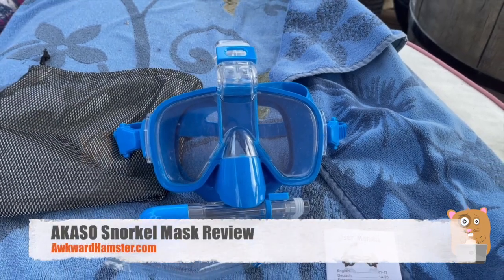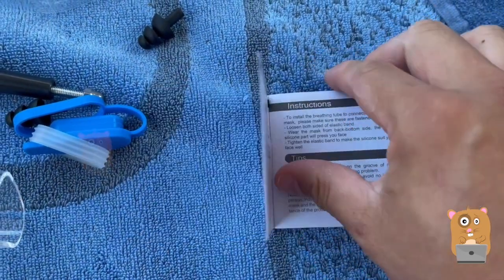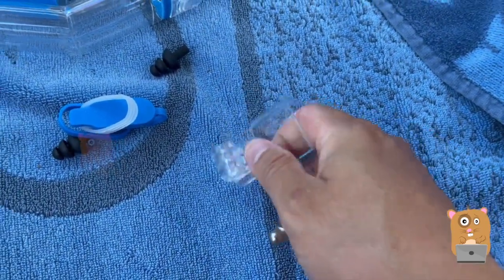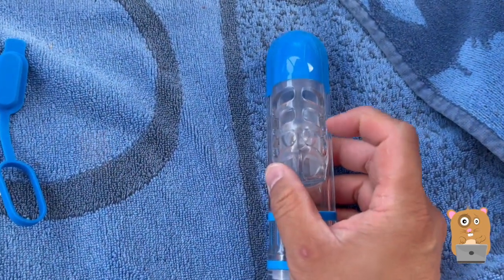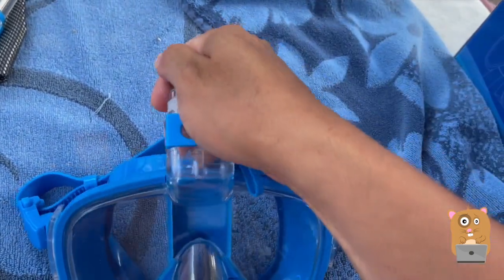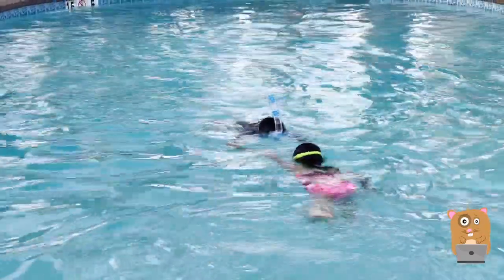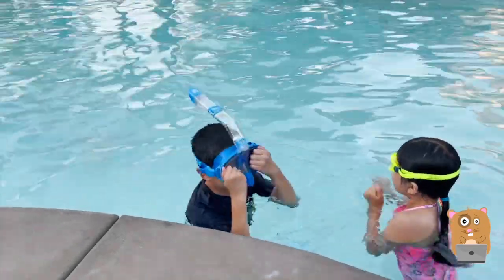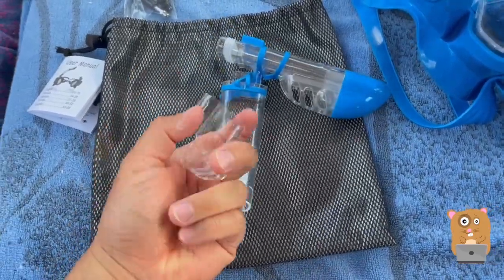AKASO Snorkel Mask Review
Natural Breathing - With the Innovative nose breathing system the AKASO snorkel mask provides an effortless breathing experience. Non-mouthpiece, its wide and short tube lets in sufficient oxygen for you to breathe in comfort while letting CO2 out.
No-Leak Comfort - The snorkel mask only touches the middle of your face so it can easily fit most face shapes. Its anti-leak high sealing liquid silicone skirt and adjustable silicone straps keep water out and your face dry.
Clear Wide View – The AKASO snorkeling mask has an oversized frameless design for a panoramic view. HD lenses and separate breath chambers offer a crystal clear view underwater minus the fog and blur.
Versatile – This snorkel mask has all the features of a full-face snorkel mask and it also works as a scuba mask. Simply remove the breathing tube and seal it with the plug. It is great for first-timers, adults, children, and even non-swimmers.
Dry Top System- The AKASO adult snorkel mask comes with a floating ball to keep water out when underwater. Its angled side allows optimal facedown positioning without the tube dipping into the water as the head swivels. The valve keeps water out even when a wave hits.

AKASO Snorkel Mask Broad View Scuba Mask Anti-Fog Anti-Leak with Camera Mount Diving Mask Snorkeling Mask, for Adults and Young A1